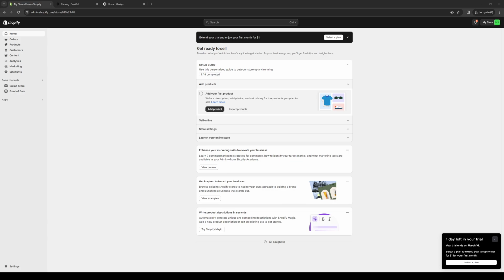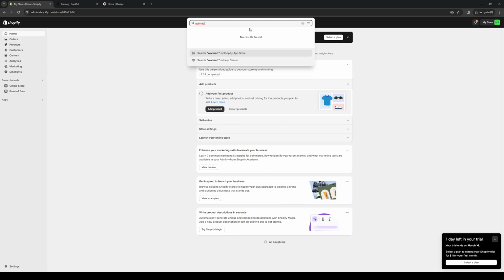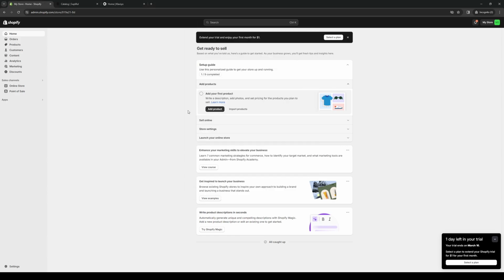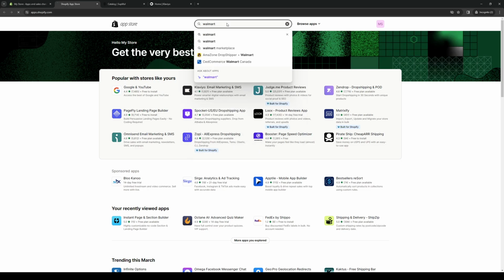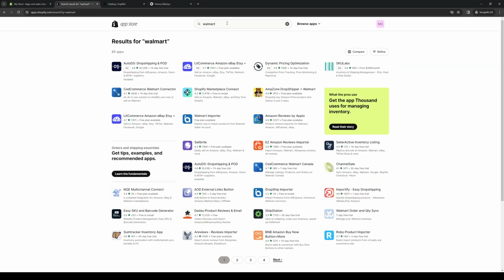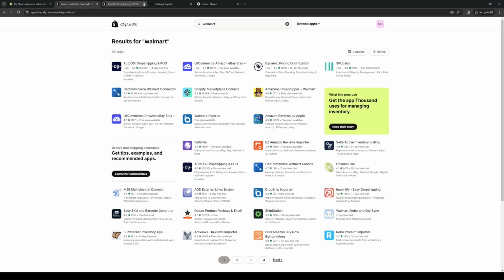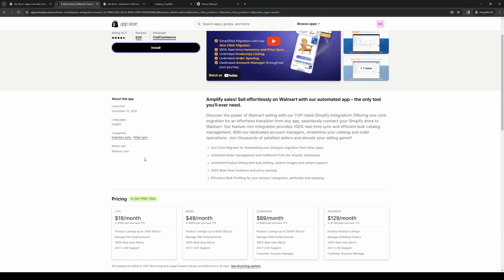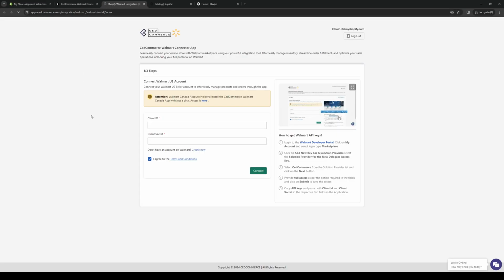How to Connect Walmart to Shopify (Full 2024 Guide)